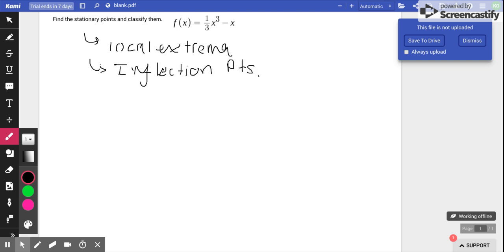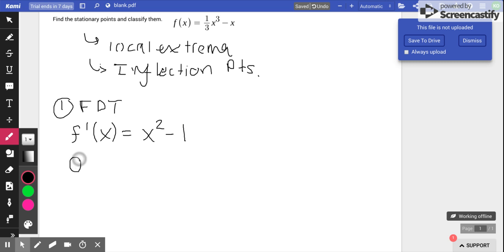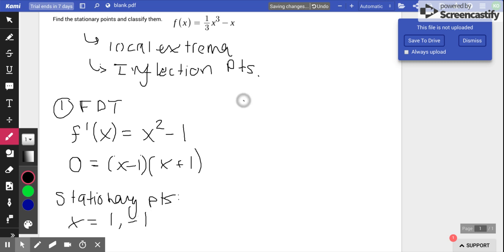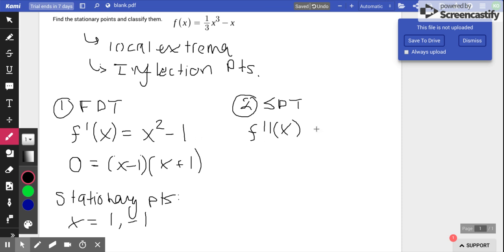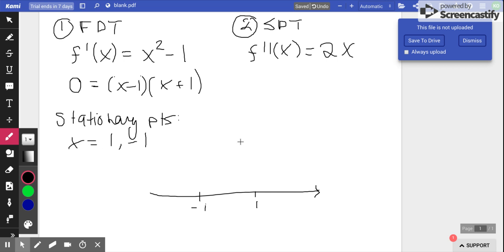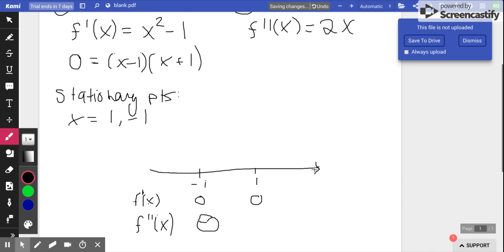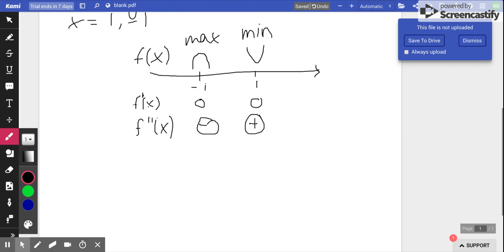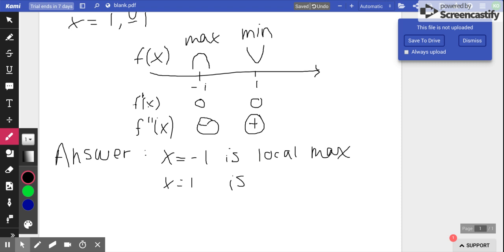Local Extrema and IP of f(x)=(1/3)x^3-x